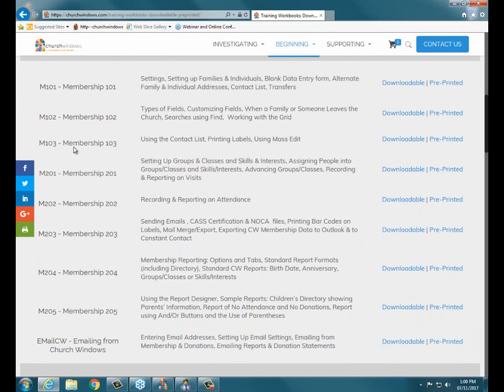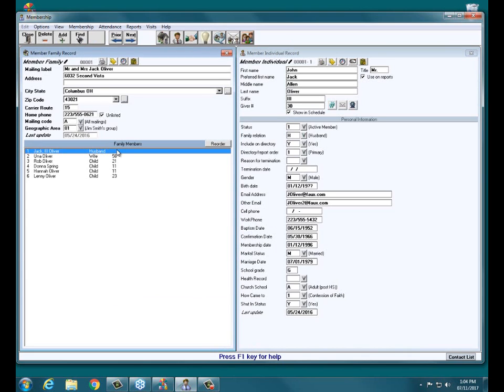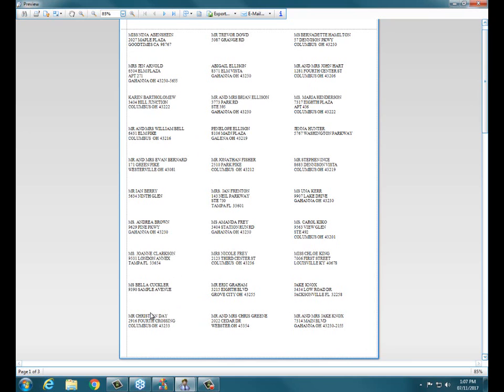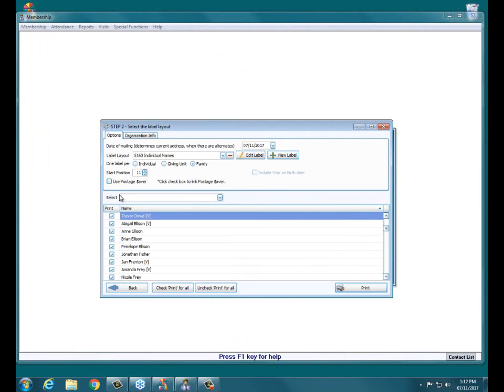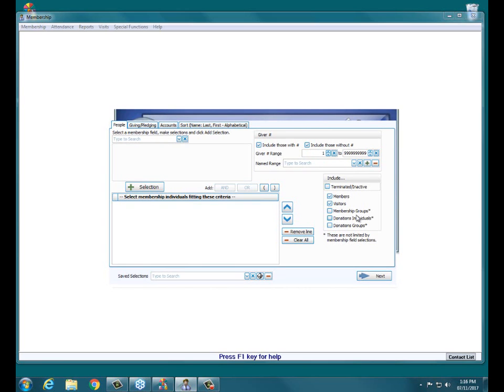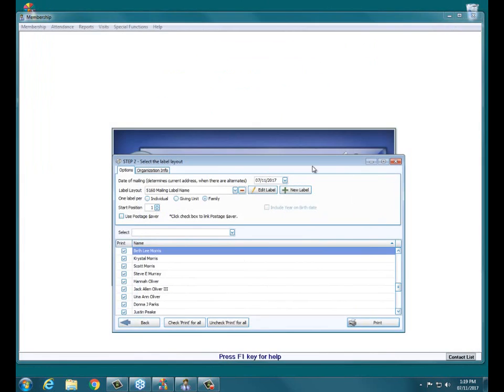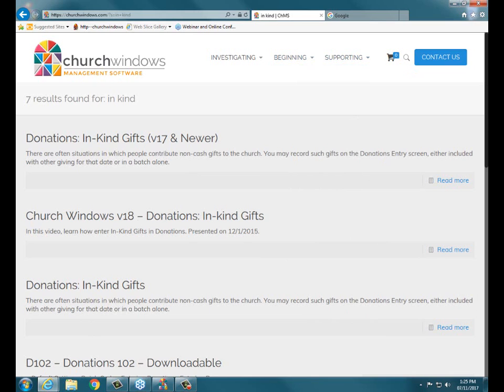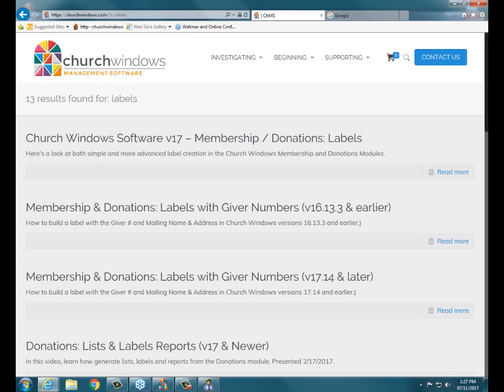Church Windows v19 - Membership: Labels and designer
In this video, learn how to generate and design labels for your mailings. Presented 7/11/2017.